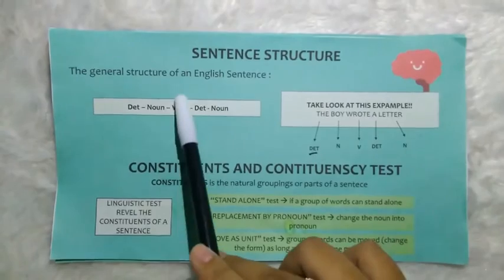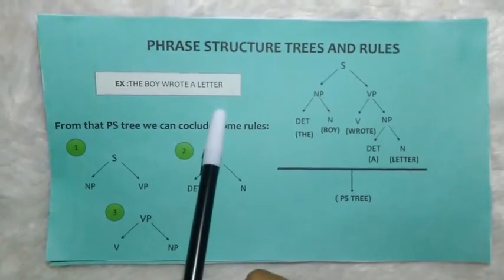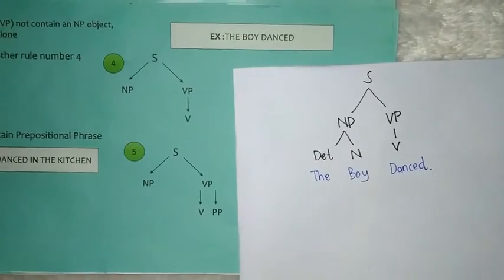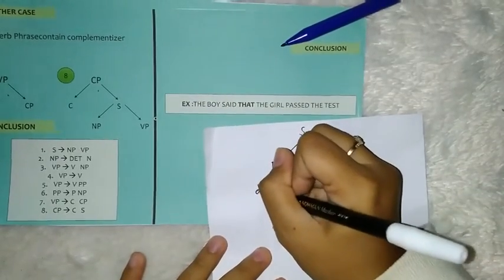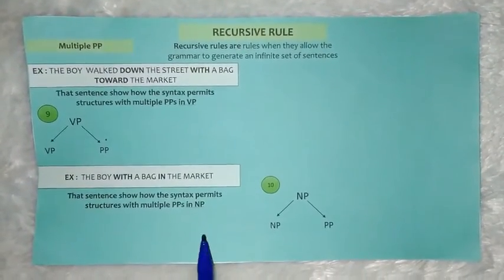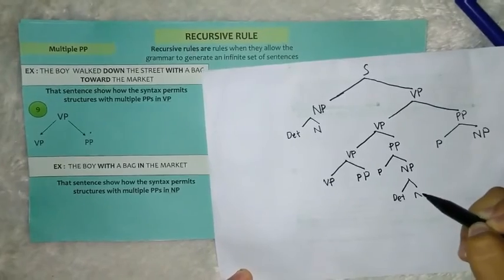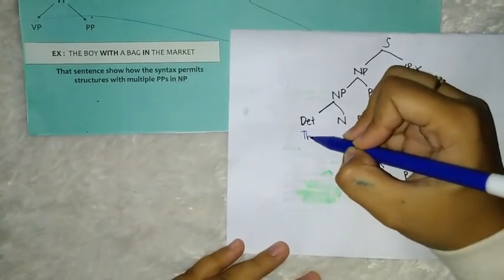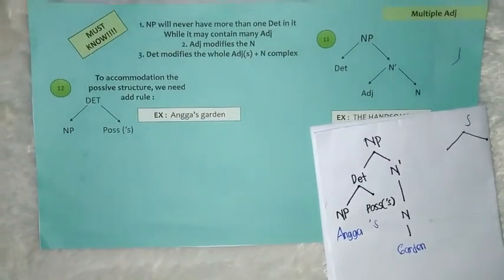Syntax - Shania Salsabillah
Shania Salsabillah from group 2